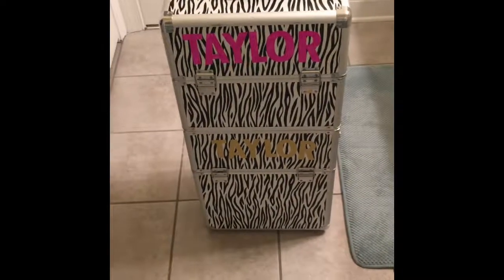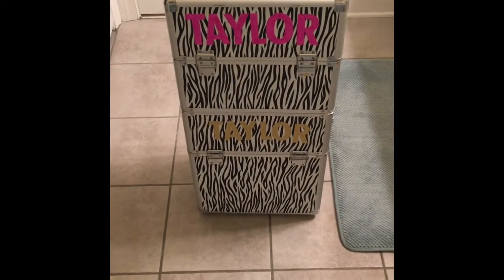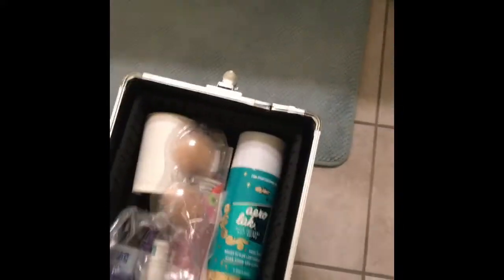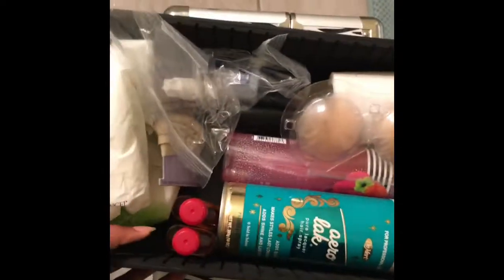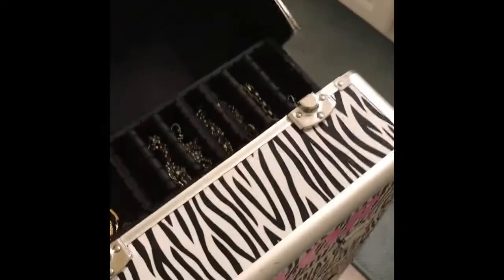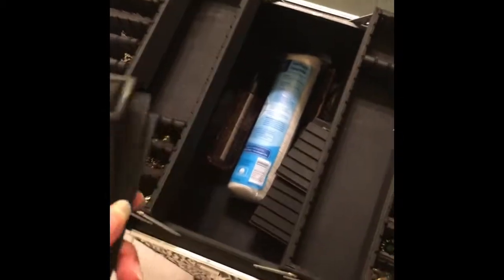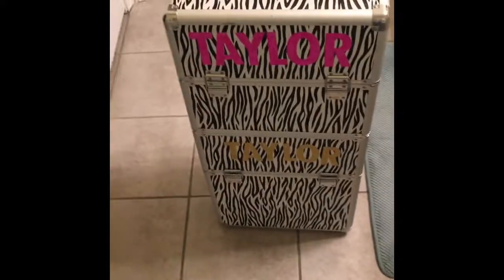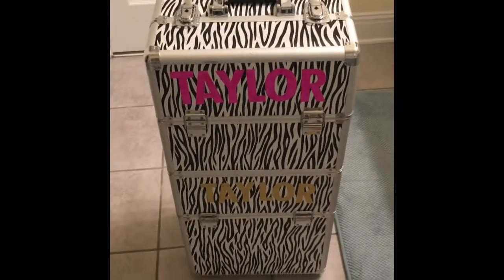Unveiling My Glamorous Pageant Traincase: Inside, Organizing Secrets Revealed!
LINK TO TRAINCASE...

LINK TO DIVIDERS...